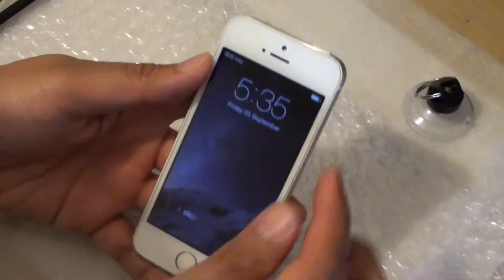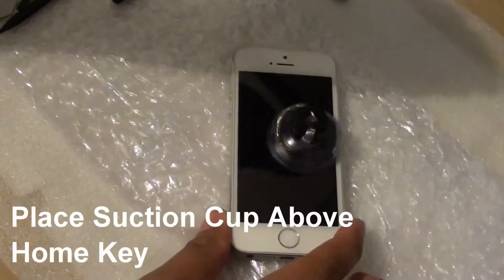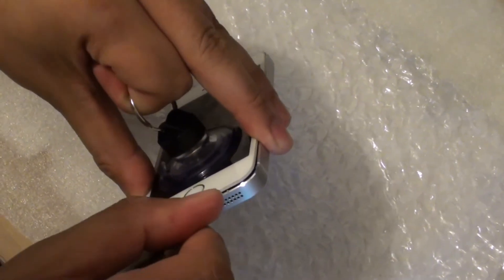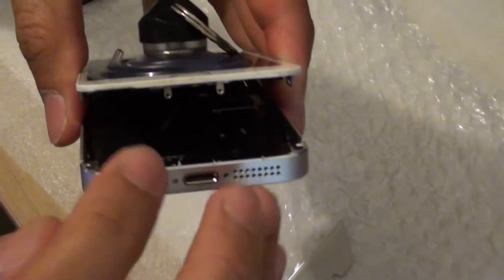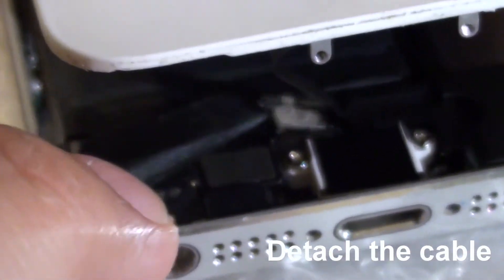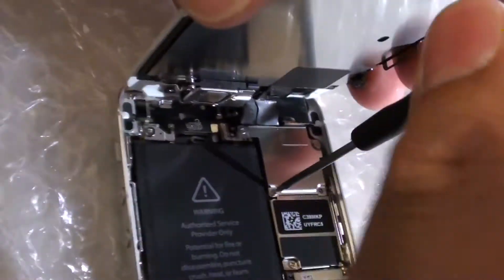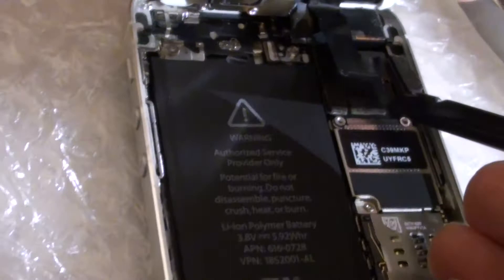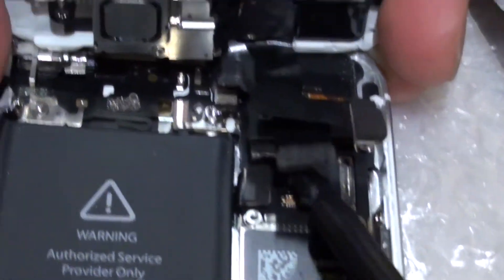iPhone 5S: How to Remove the Screen in 3 Minutes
Learn how you can remove the iPhone 5S's screen in 3 minutes.

Do you need to remove the screen so that you could inspect and replace other component within the phone. See this video for details.